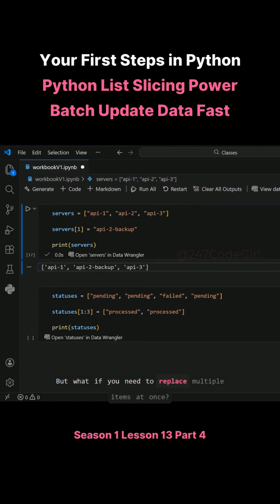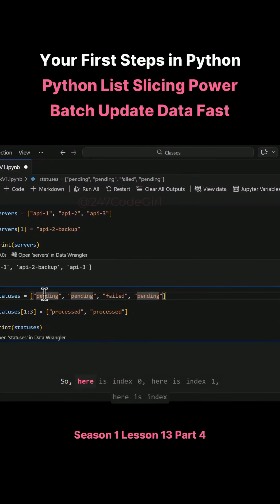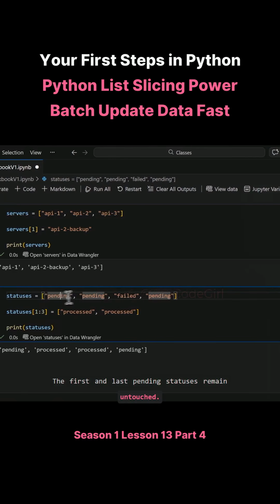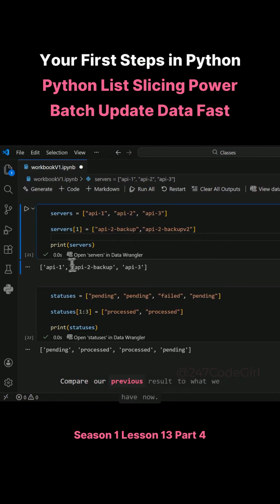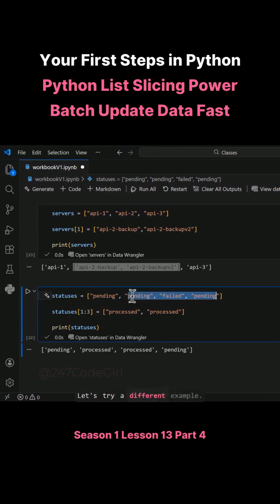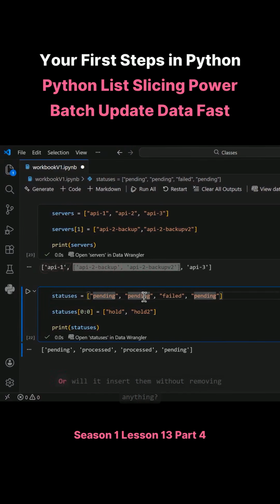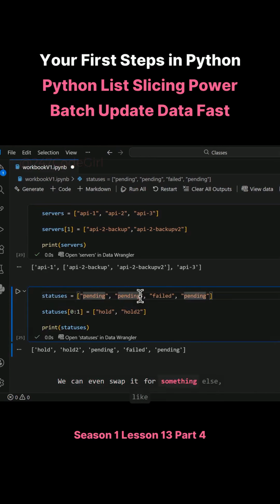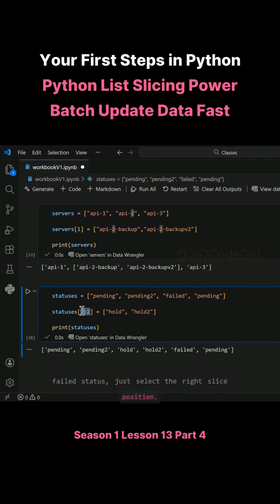Season 1 Lesson 13 Part 4 Your First Steps in Python Python List Slicing Power Batch Update Data F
Season 1 Lesson 13 Part 4 - Your First Steps in Python Python List Slicing Power Batch Update Data Fast